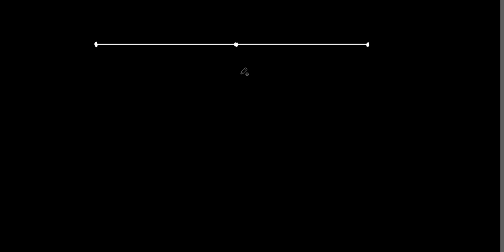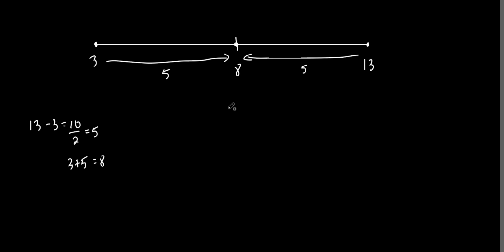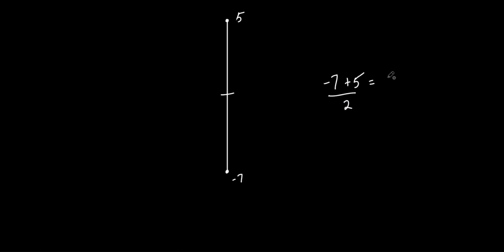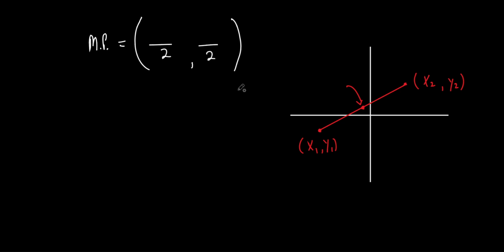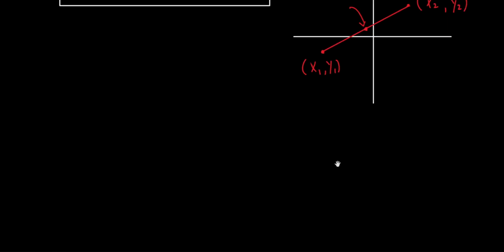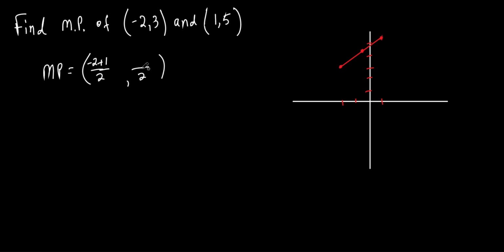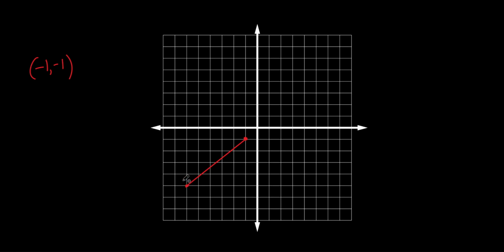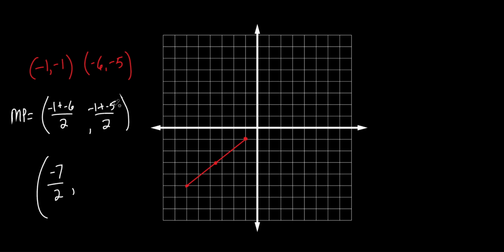CP Geometry(1) Section 3-4(b) "Midpoints"